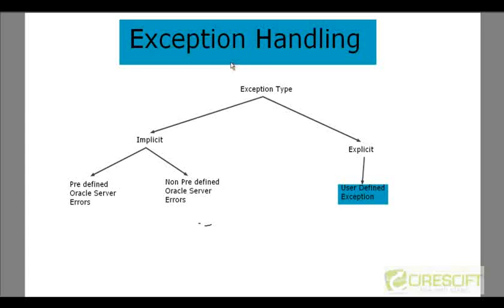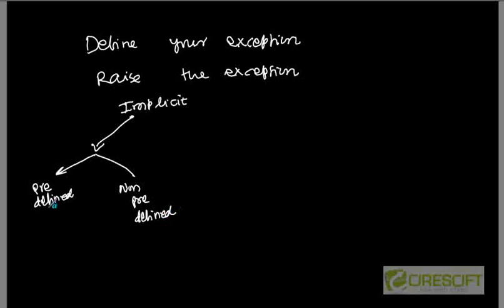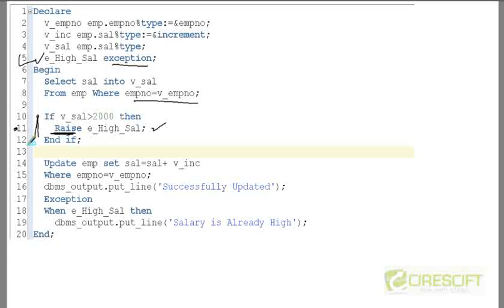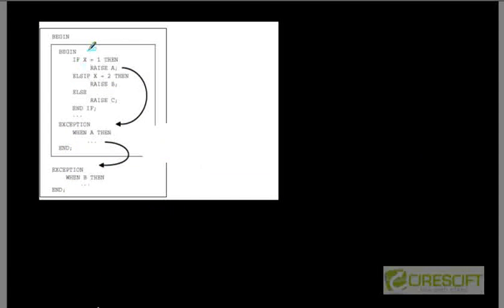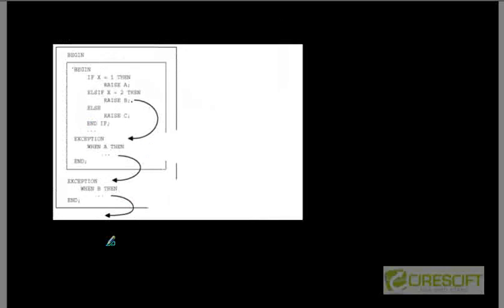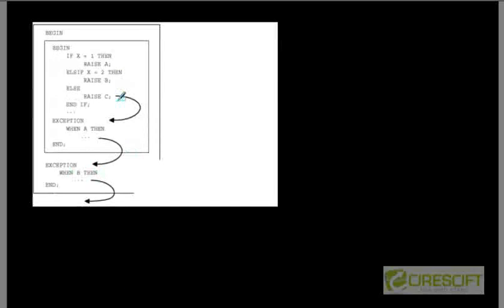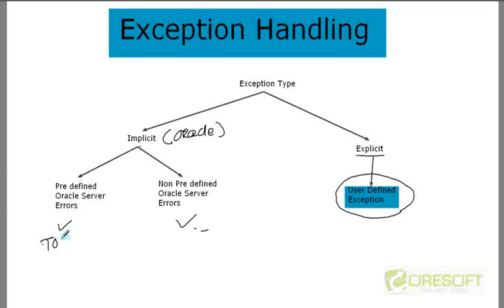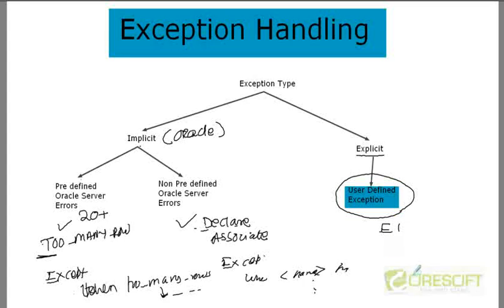PLS 19 User Defined Exceptions in PL SQL